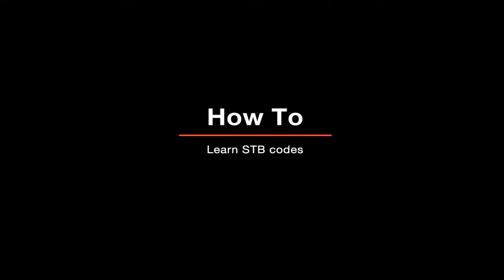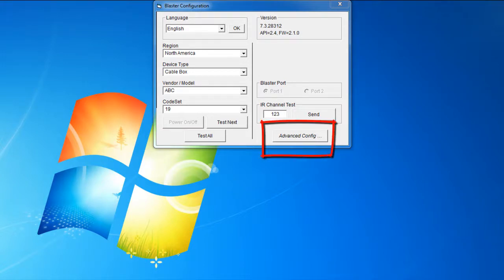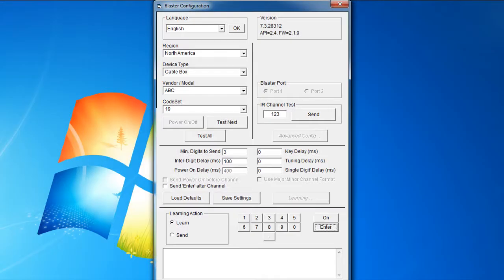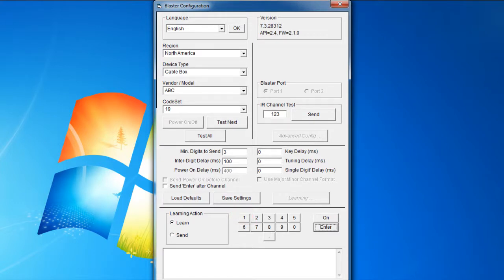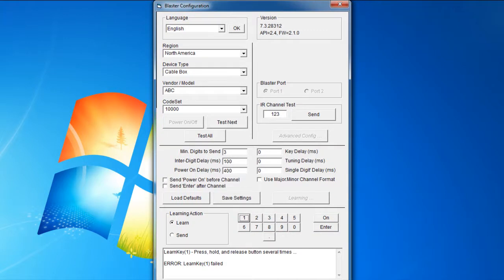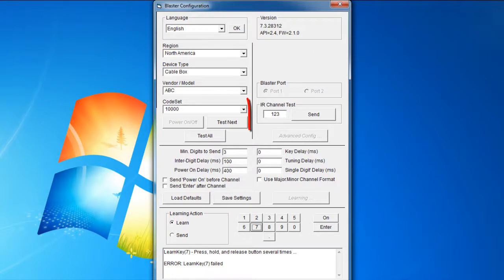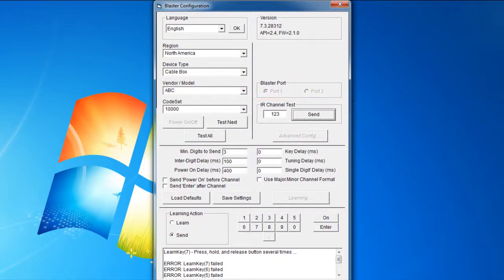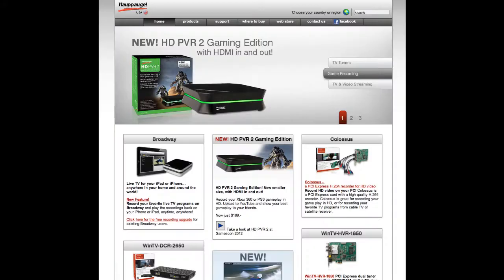How To: Learn STB Codes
This video is a follow-up video to the IR Blaster Product Preview, in this video you'll find the walk-through explanation of how to manually Teach your Set Top Box's Remote Control Codes to WinTV.

OR